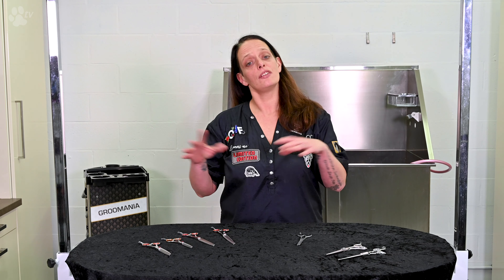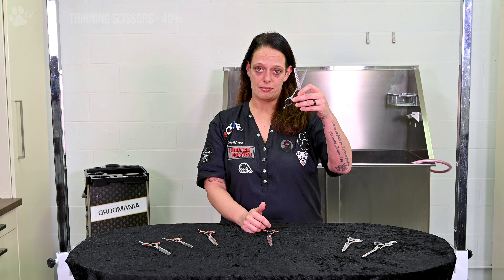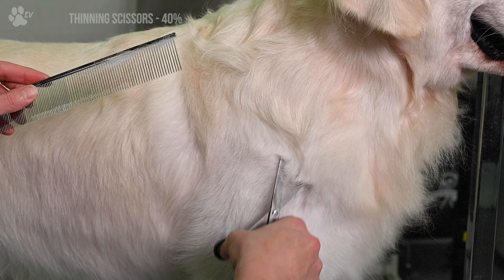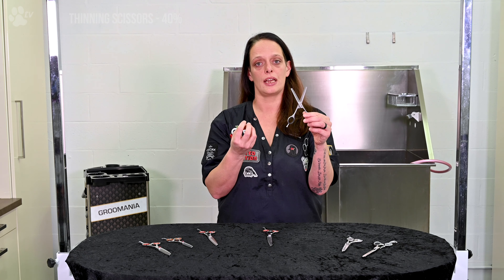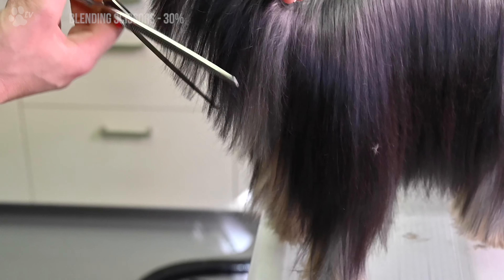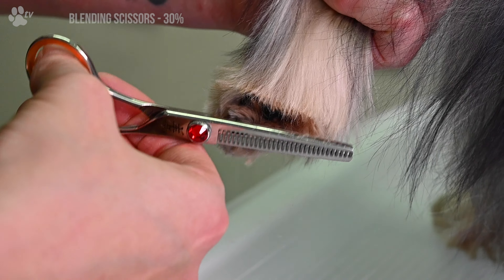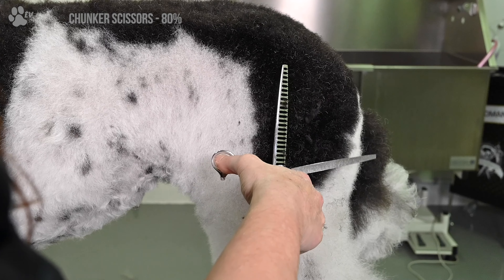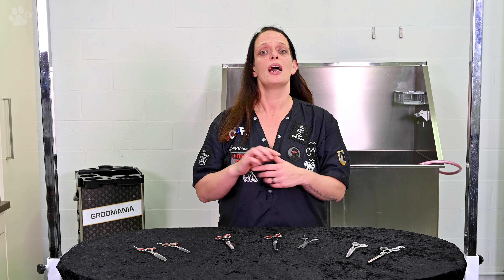3 types of thinning scissors for dogs | Grooming Tips - TRANSGROOM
There's 3 different types of thinning scissors for dogs: the normal thinning scissors, the blending scissors and the chunker scissors. But what's the difference between the three and which one do you use when? Kitty Ponnet, our groomer consultant, explains it short and to the point! She explains how much coat you cut off with each type of thinning scissors and which one is better for a certain type of coat.